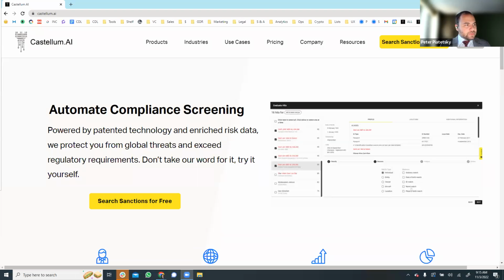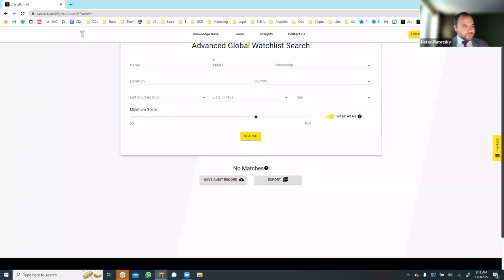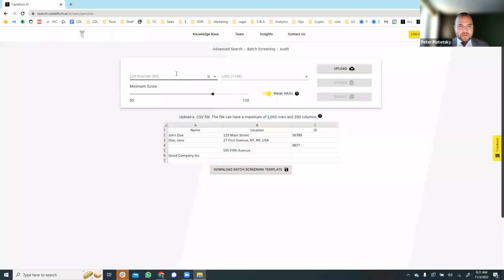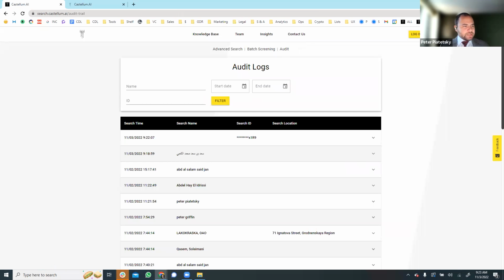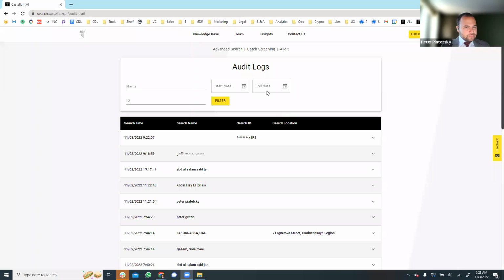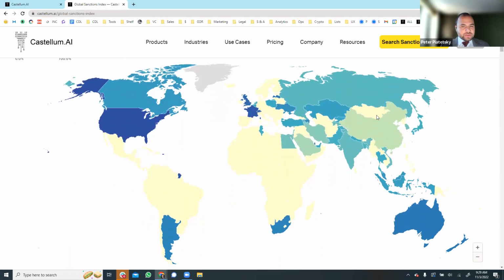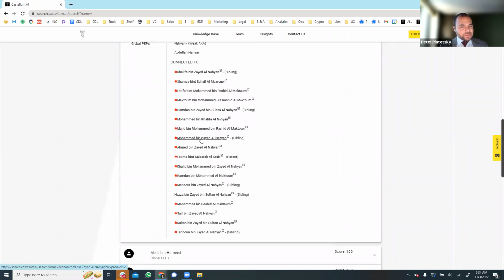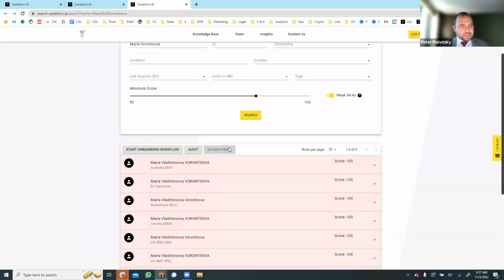Sanctions Compliance in UAE and Conducting Sanctions Screening Using AML Software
During the session, a brief about what sanctions are, regulatory requirements around sanctions, and why it is critical to comply with sanctions requirements in UAE.

Along with theoretical aspects around sanctions, the webinar also discussed how sanctions screening could be performed using Castellum.AI – one of the world’s leading screening software. The co-founder of the software walked the audience through the highlights of this screening software’s database – being enriched with international and country-specific sanctions, 1,000+ watchlists, and global data on Politically Exposed Persons (PEPs) and Shelf companies.

The AML software has functionalities to make your sanctions compliance easy and foolproof – such as:

- updating the database every 5 minutes,
- bulk screening functionality,
- managing workflows and adding comments on the search results,
- maintaining search history and the audit trail,
- the option to search in different languages (like Arabic),
- searching with a person’s ID,
- easy download of search results with user comments,
- minimal false positives, etc.

Along with AML screening software, you can reach out to AML UAE to manage your AML compliance in UAE with end-to-end AML consultancy services, comprising of –

With this screening software and comprehensive range of AML consulting services, stay compliant with AML requirements (including implementation of sanctions) and safeguard your business from non-compliance penalties and financial crime risks.